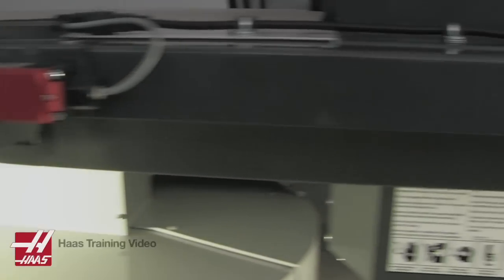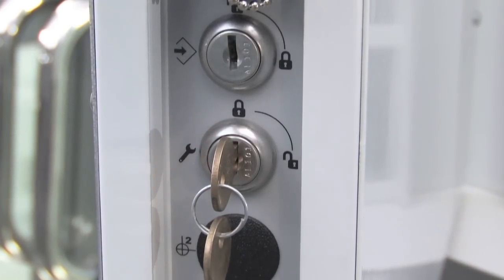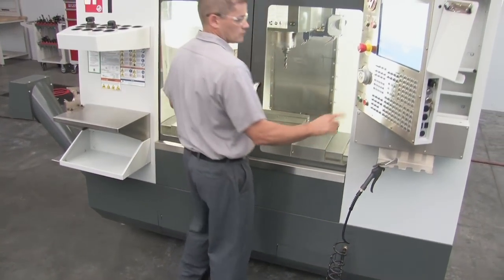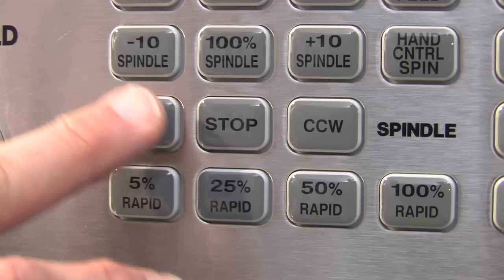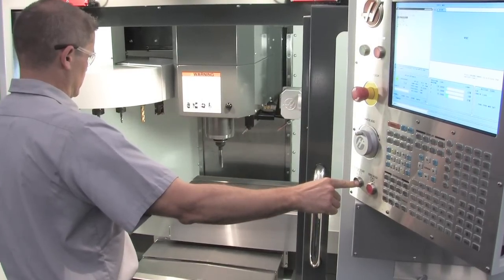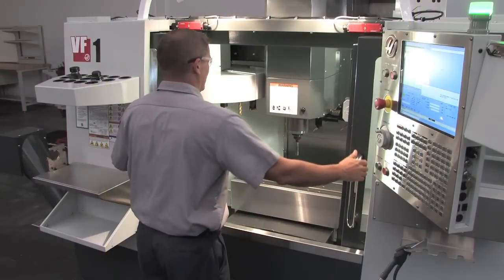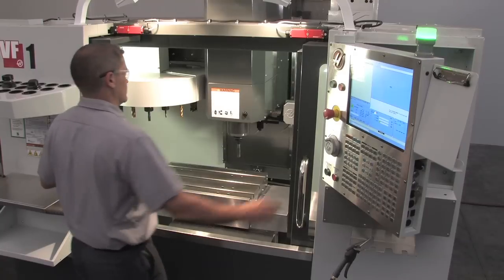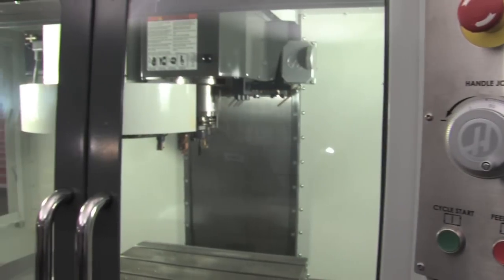Haas Setup and Run Modes — How To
Interested in learning more about the "setup and run switch" on the side of your Haas control? This video is an introduction to some of the new safety features now implemented in all Haas machines.